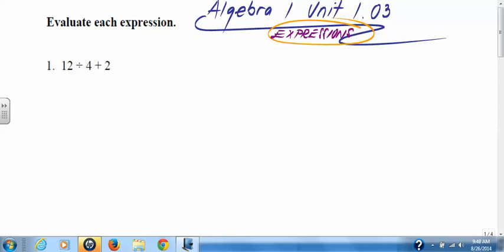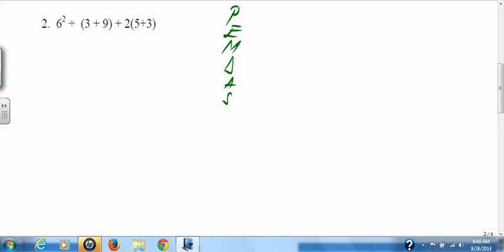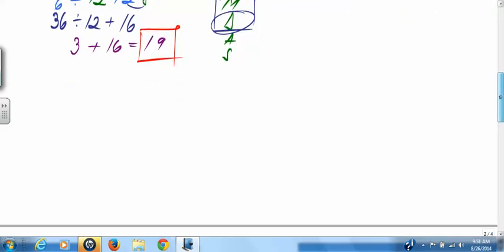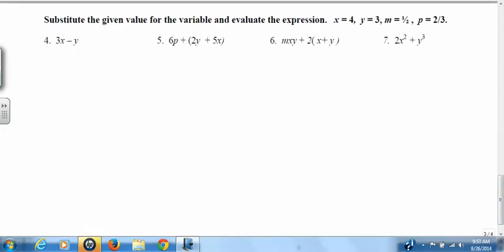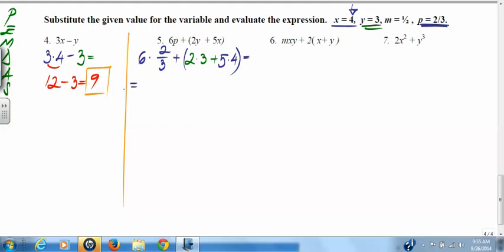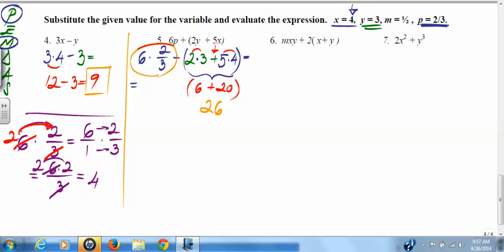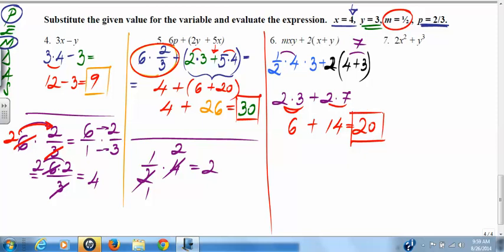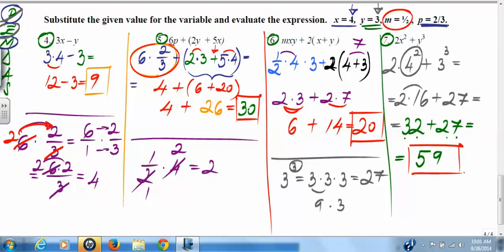Algebra 1 03 Expressions and order of operations